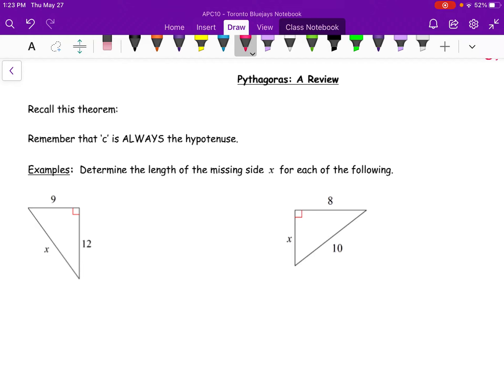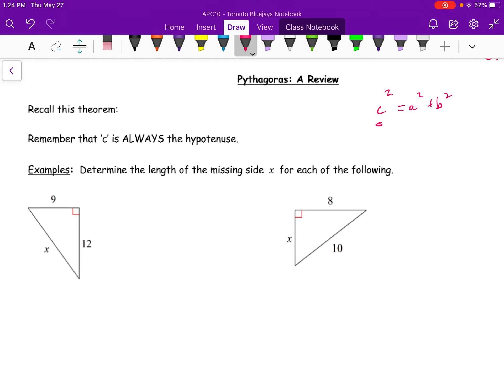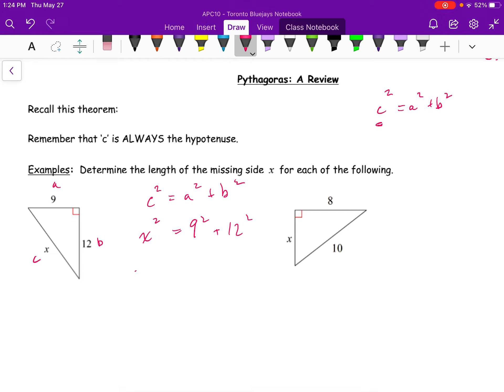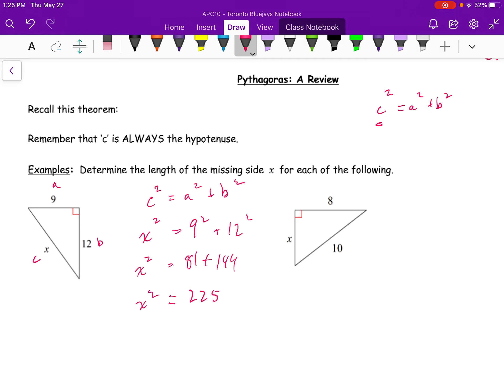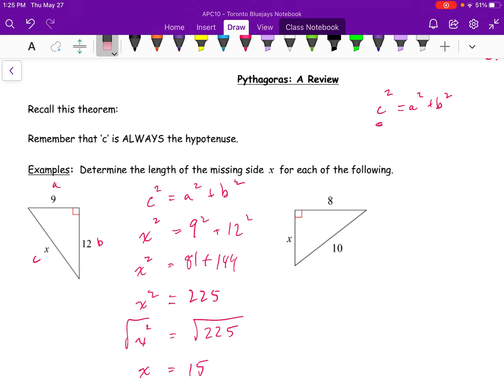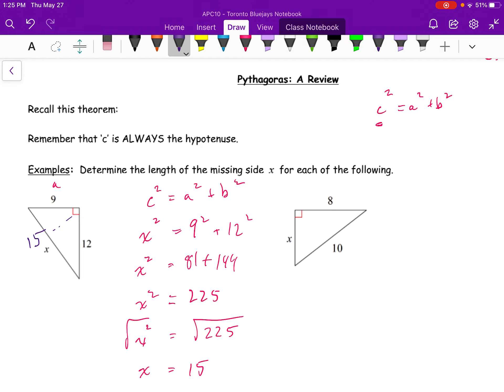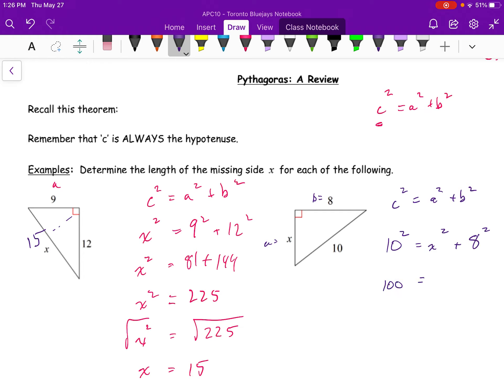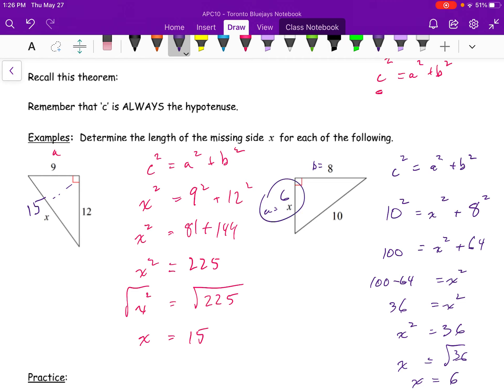APC10 6.0b Triangle Review